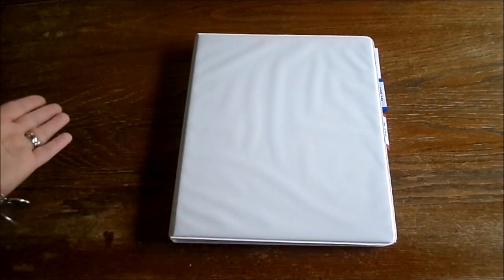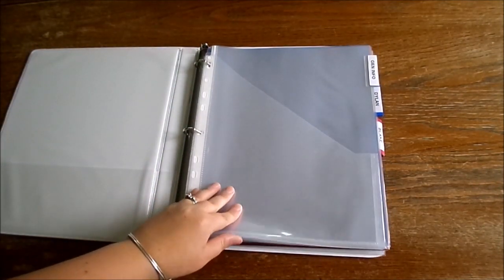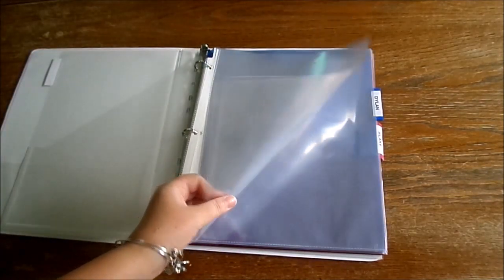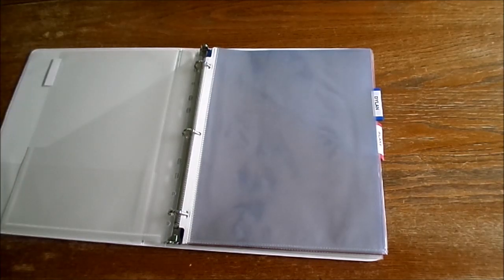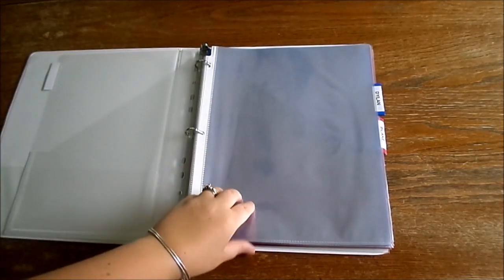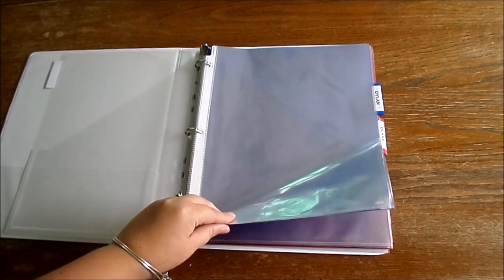Back to school series {Paperwork Organization}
Hi and welcome! I'm Meaghan, I'm a happily married work at home mom with three children, Dylan (8), Blake (5), and Julia (3). Organization has helped me tremendously with my journey as a  wife and mom. I enjoy providing a simple and organized life for my family and I love sharing our journey with all of you!